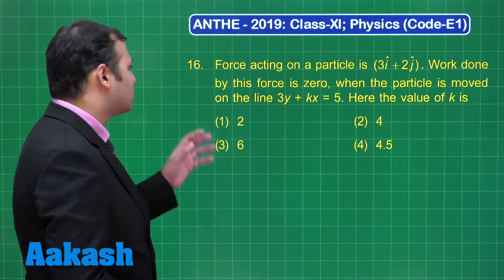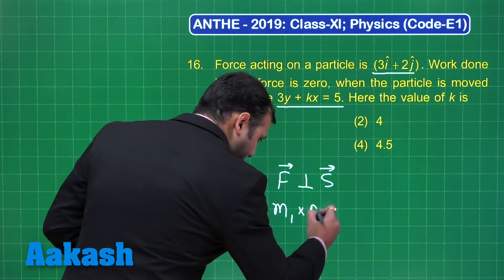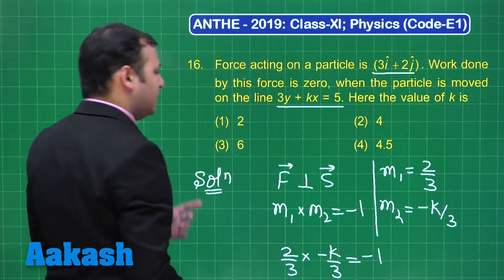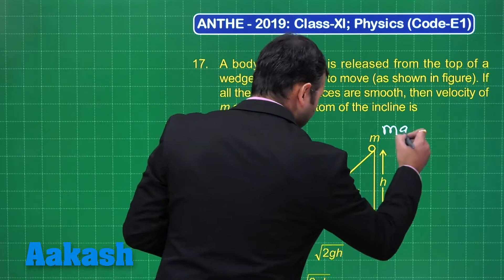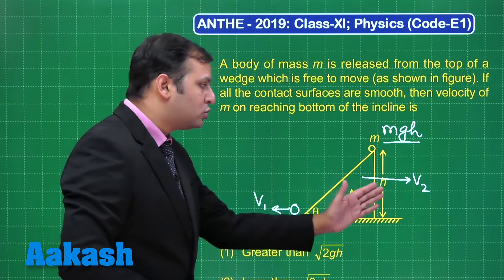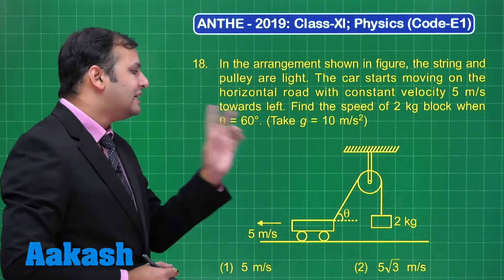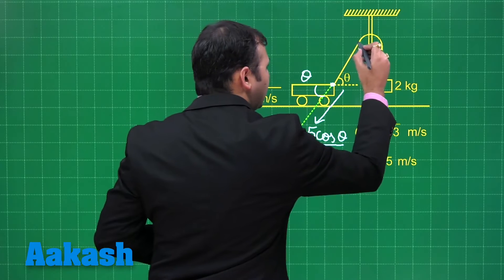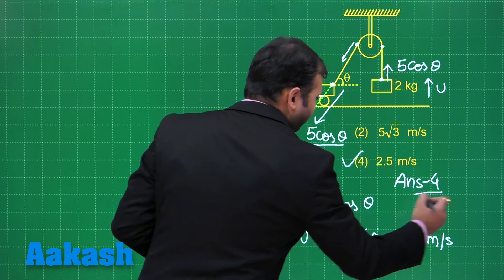ANTHE 2019 Physics 11th CLASS CODE E1 Q 16 to 18